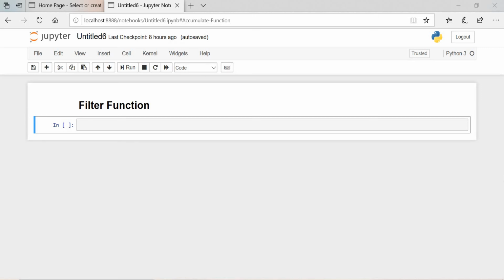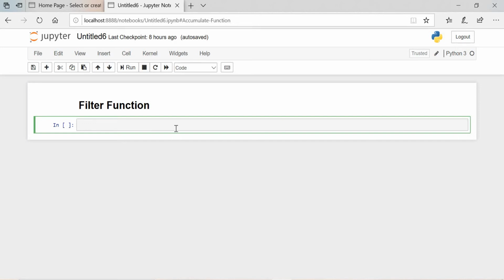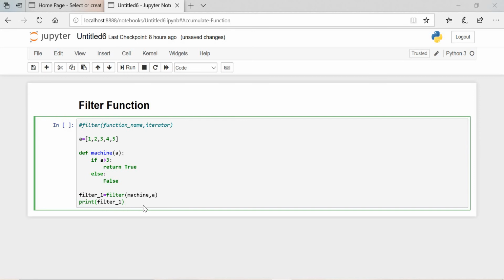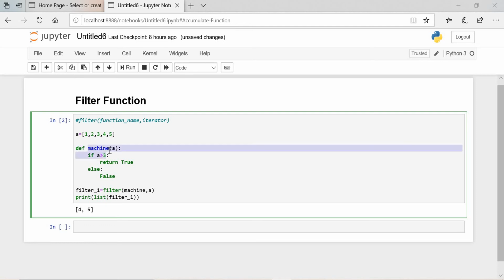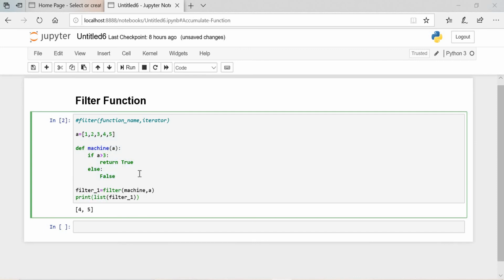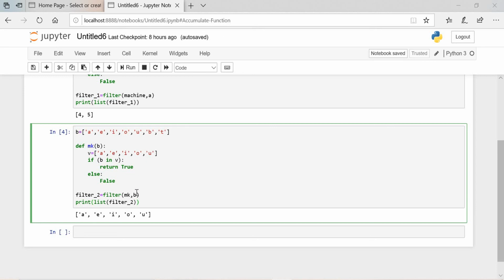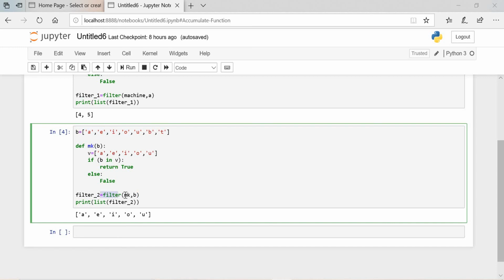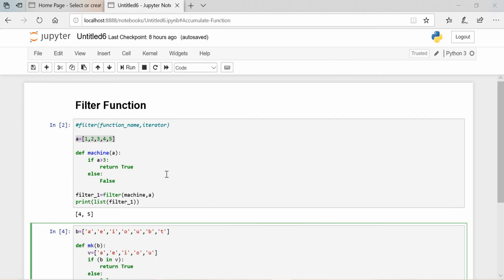Filter function in python | filter function in lambda | syntax of filter | Data science | ML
# Filter function
# Filter function in python
# Filter function in lambda function
# Syntax of filter function